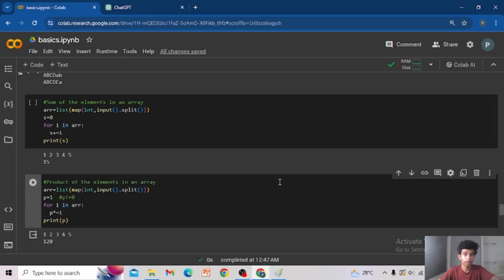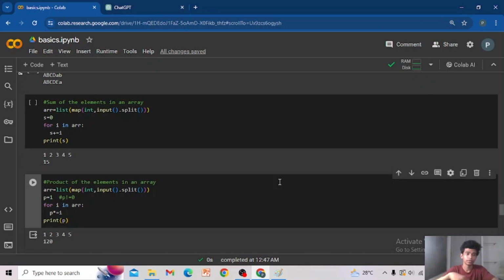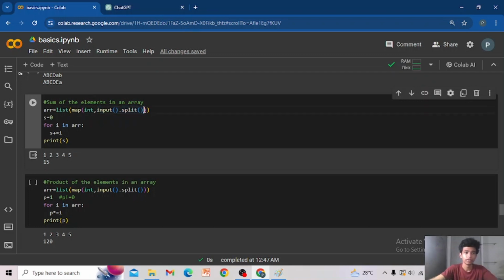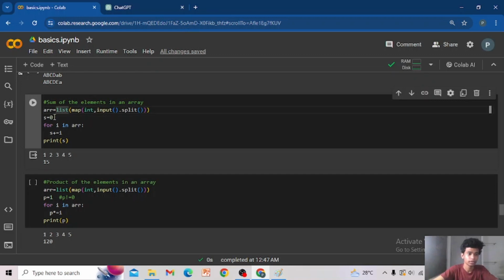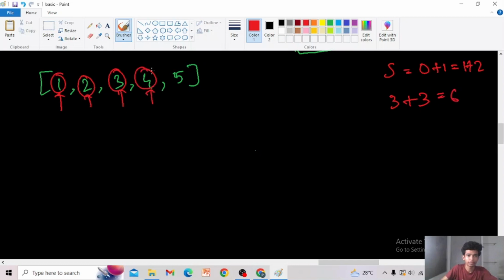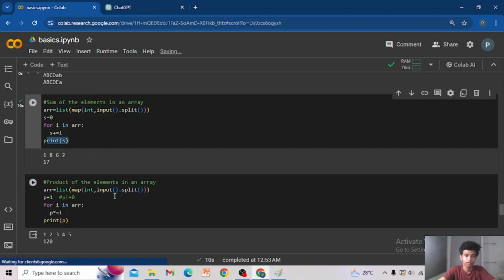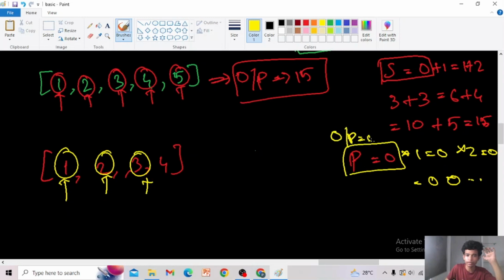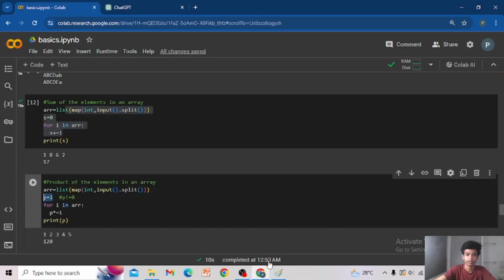#16 Array Basics | Sum of elements | Product of elements.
Tmestamp
0:00 - Sum of the elements in an array
3:37 - Product of the elements in an array